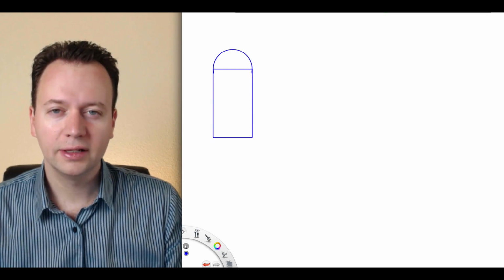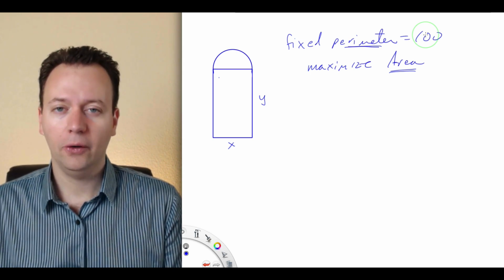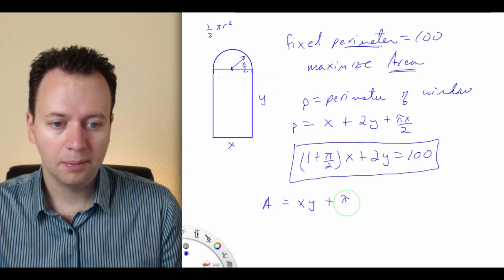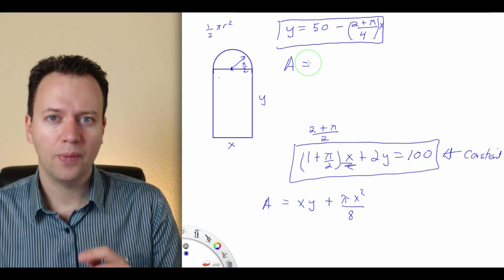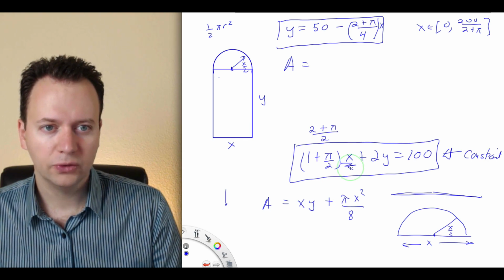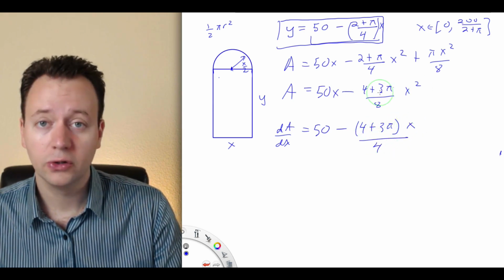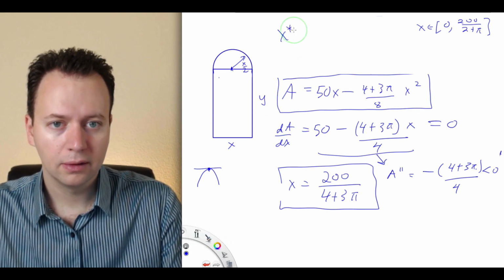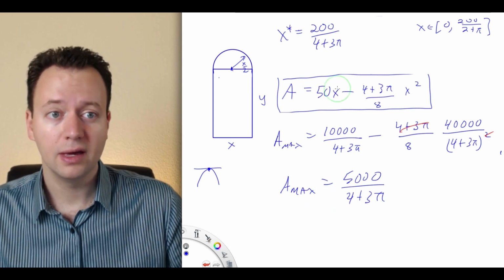4.2.6 Optimization and Modeling (example)